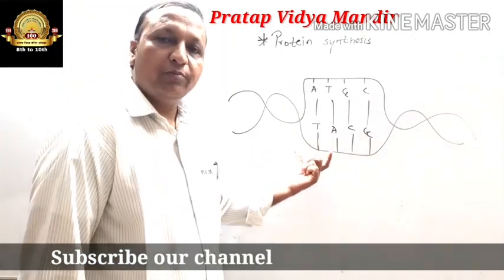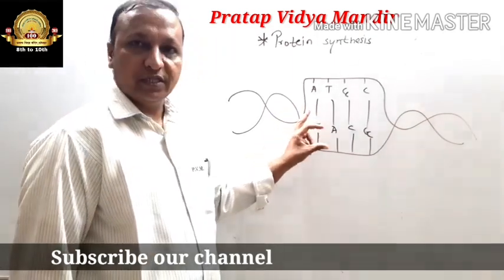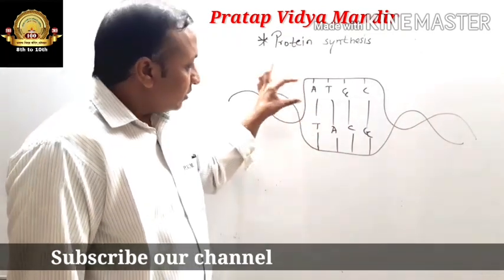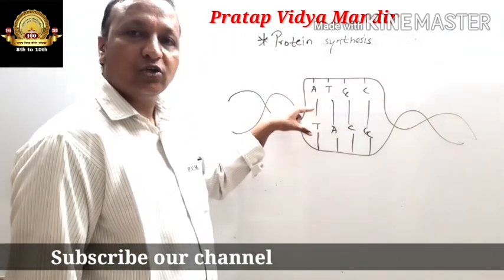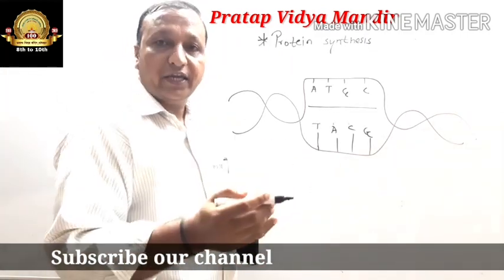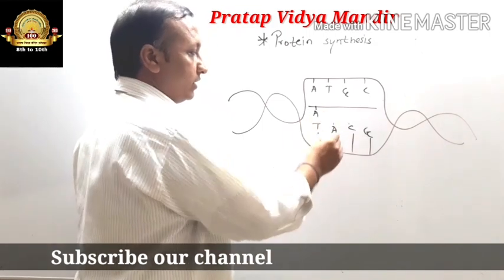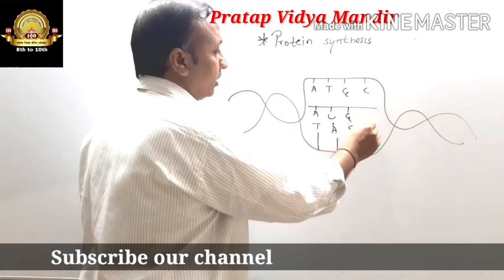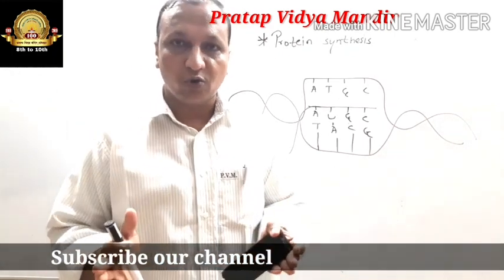10th Sci 2 Chapter-1.Heredity and Evolution(Part 2)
Protein synthesis process and Evolution